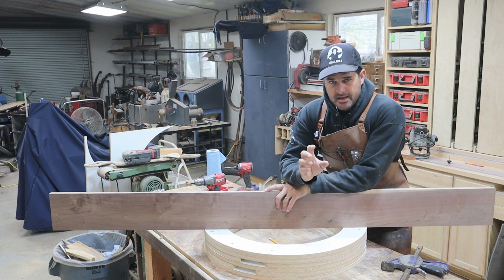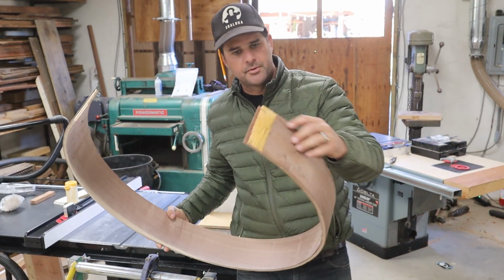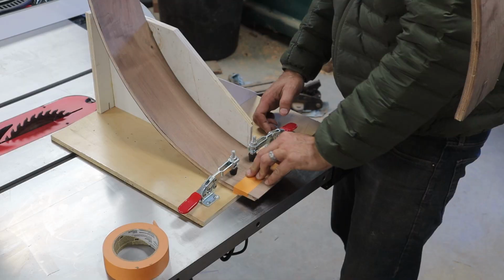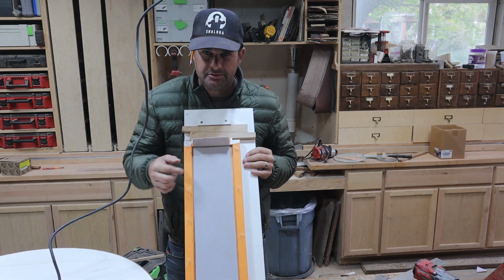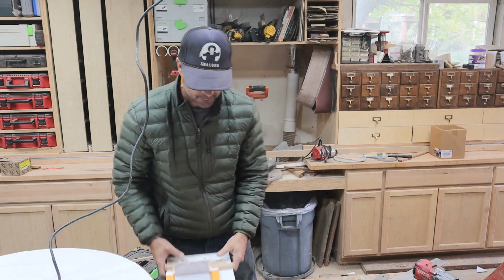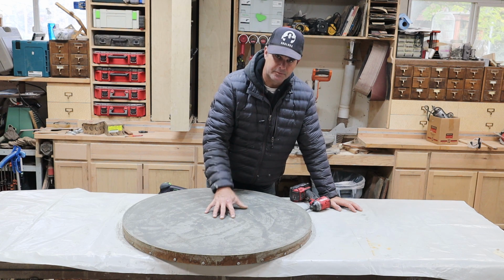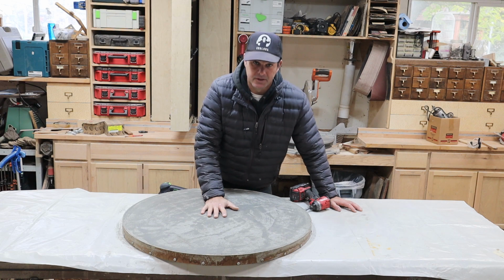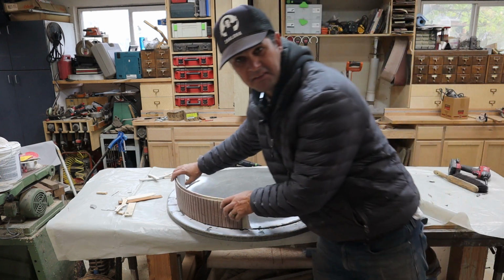Walnut, Concrete, Coffee Table with Tambour Door build.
Watch as I build this beautiful coffee table starting from milling my own lumber on a bandsaw mill to finished product! This was a really fun build and it came out beautiful. The coffee table is built from a book matched slab of Claro walnut for the top, a walnut laminated core, and concrete base, sliding tambour door with hand carved handle and beautiful walnut legs.